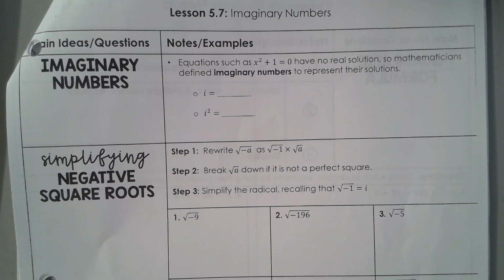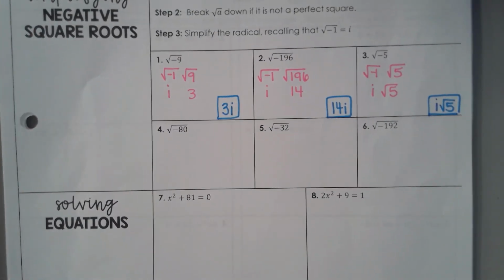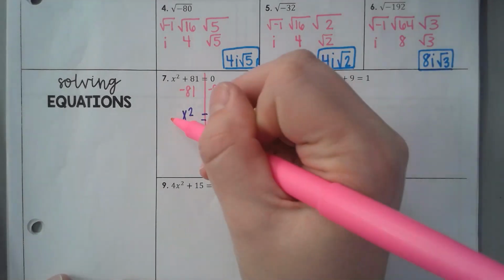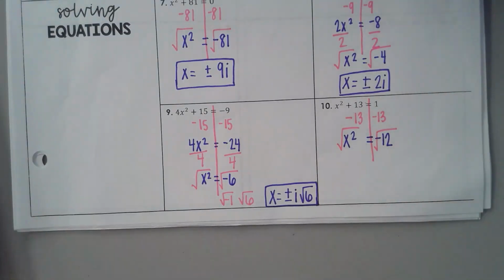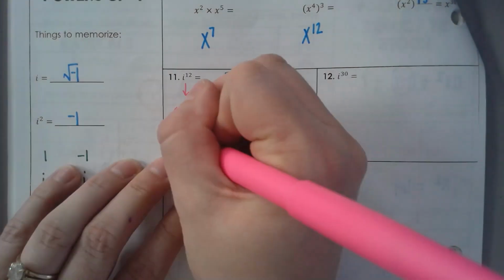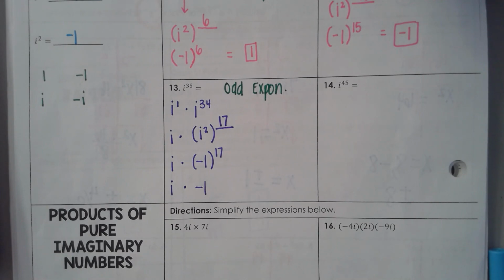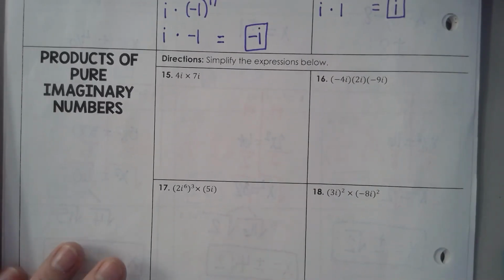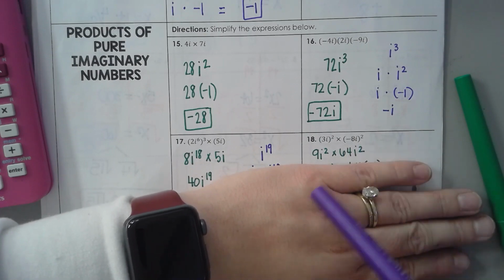Advanced Algebra 2 - 5.7 Imaginary Numbers